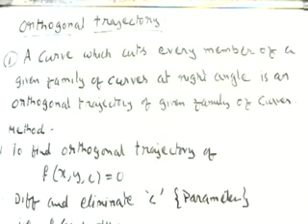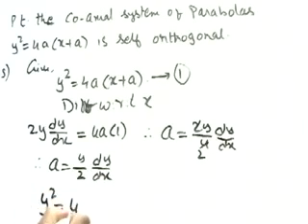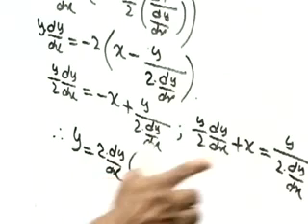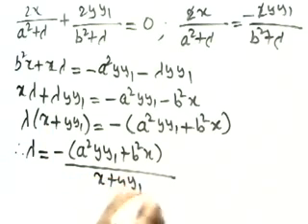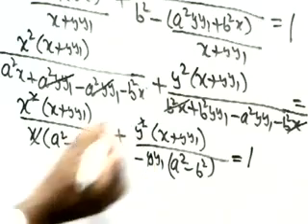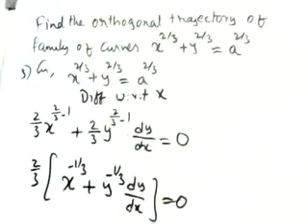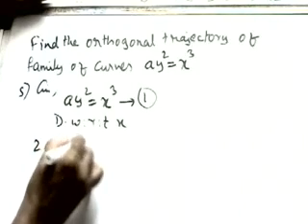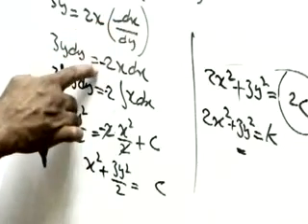Ordinary differential equations; part 8 orthogonal trajectory Engineering maths; English; Arshad